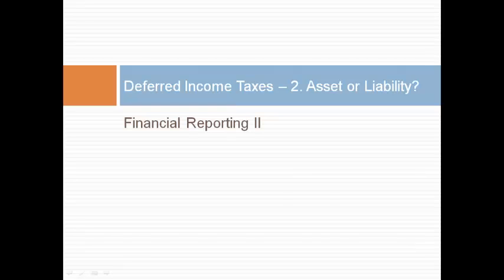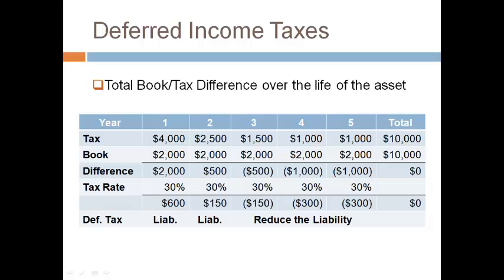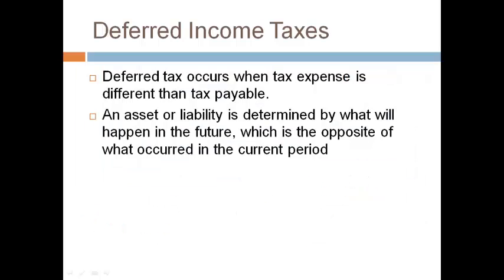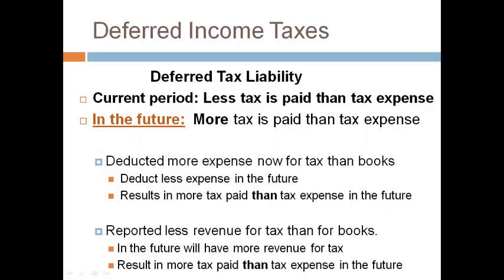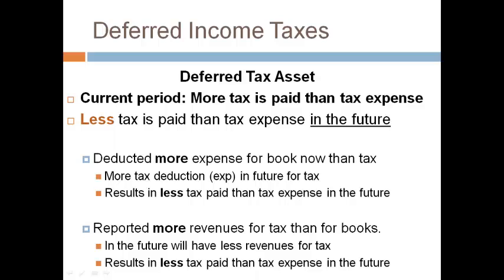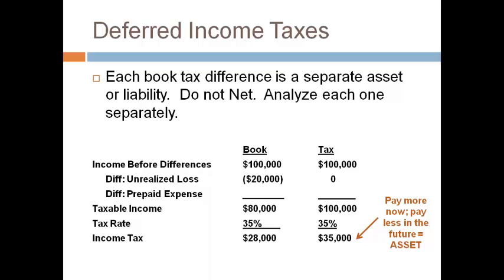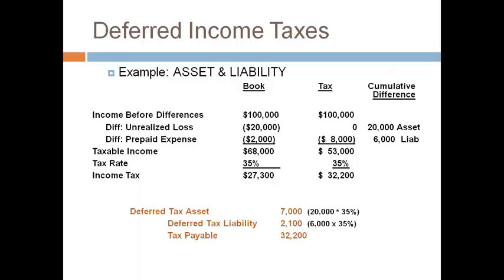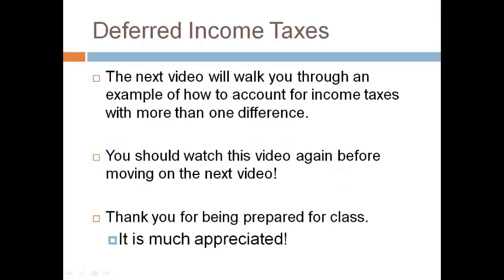Intermediate II - Deferred Taxes - 2. Asset or Liability Janice Cobb